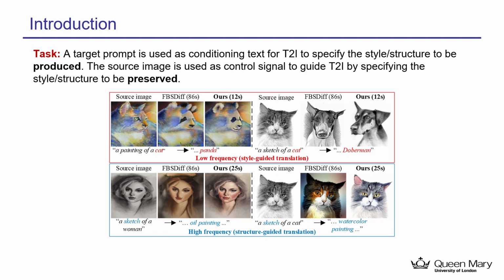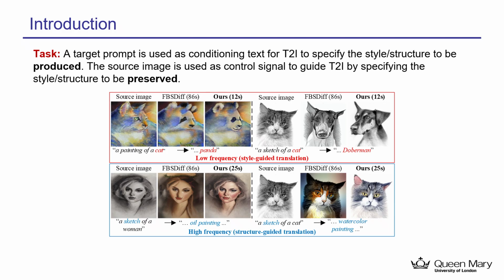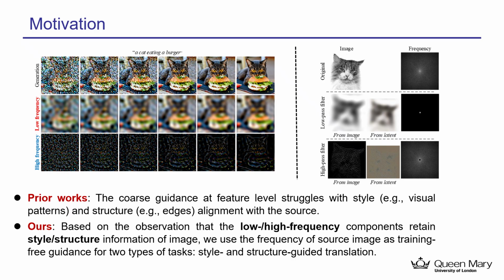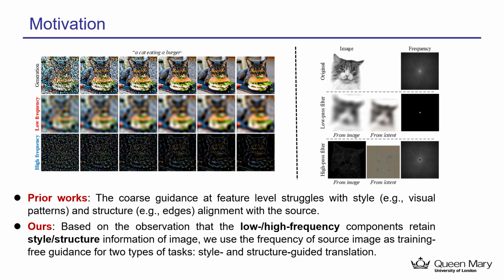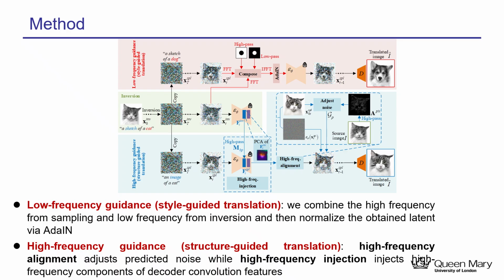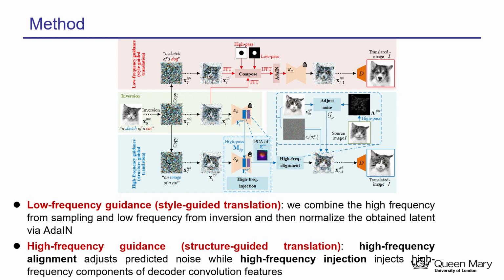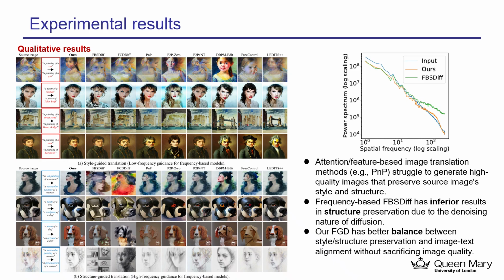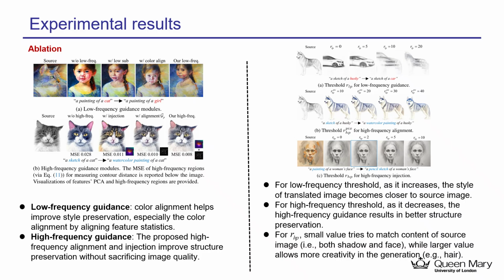Frequency-Guided Diffusion for Training-Free Text-Driven Image Translation